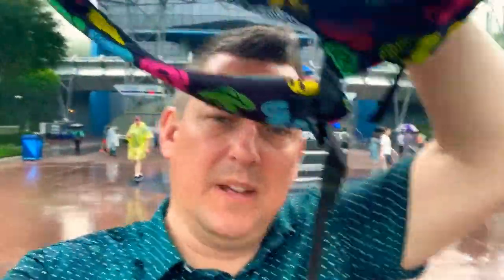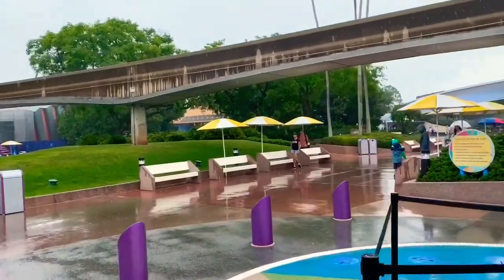Epcot | Animal Kingdom Lodge | Walt Disney World | Orlando Vlogs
It’s a rainy day at Epcot, what do you do when it rains? Shop! Then it’s over to Animal Kingdom Lodge to have a wonder around then off to Animal Kingdom and then Disney springs to try Blaze pizza.